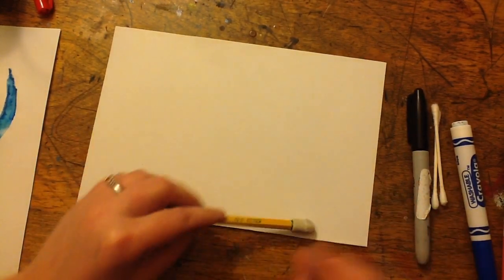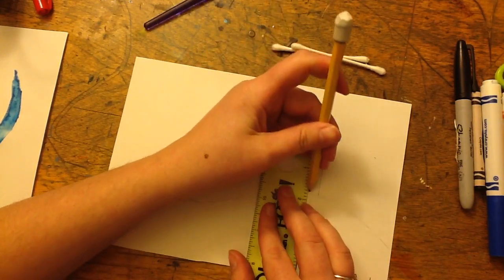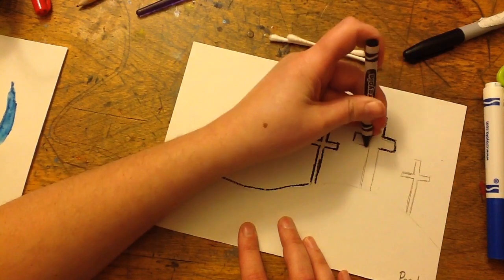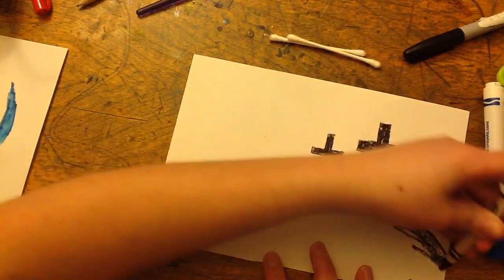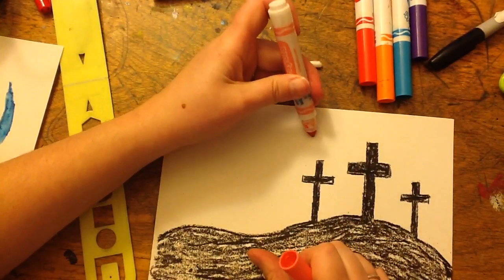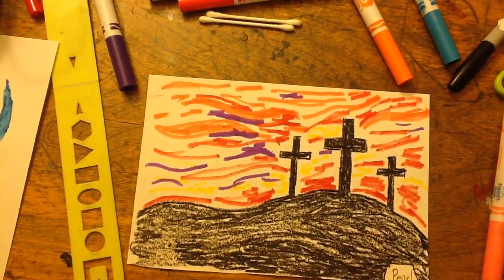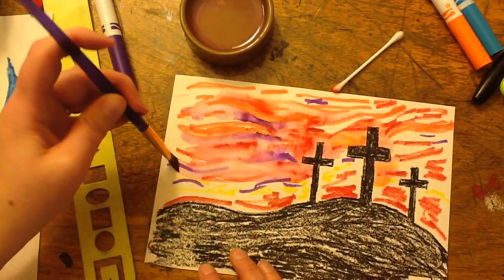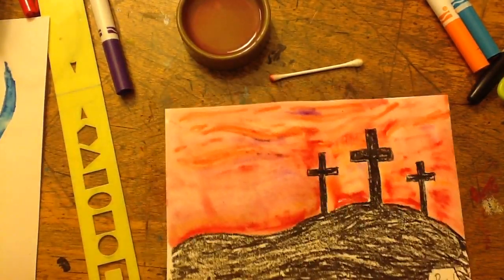Marker Watercolor Technique with Silhouette Cross